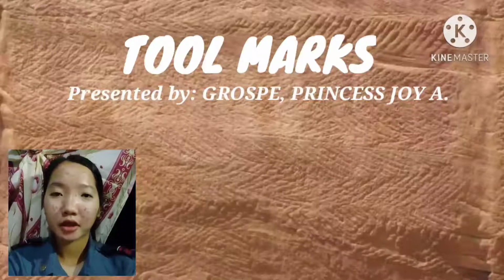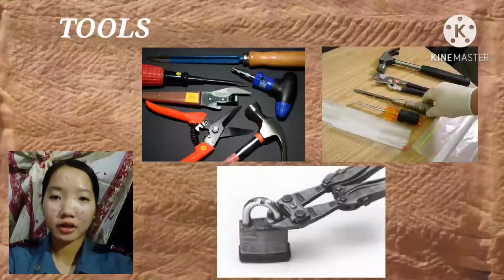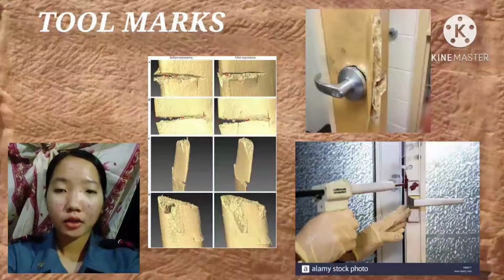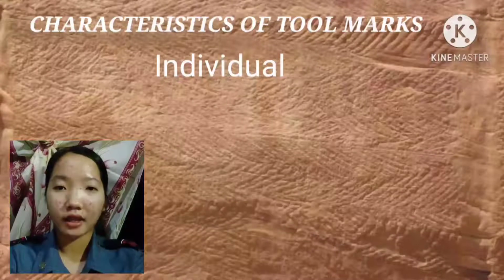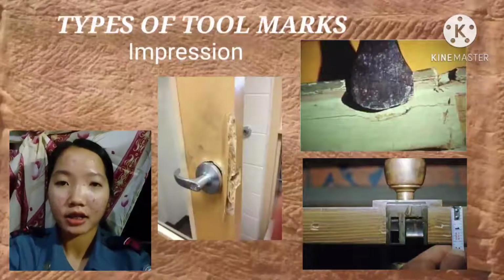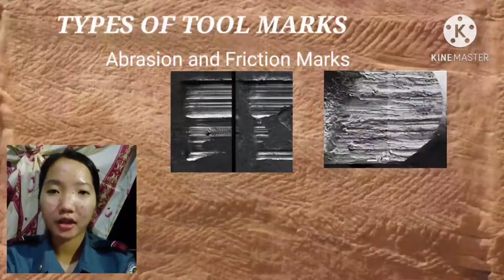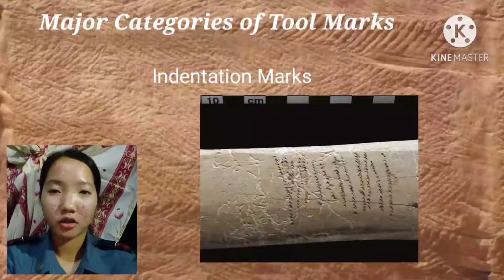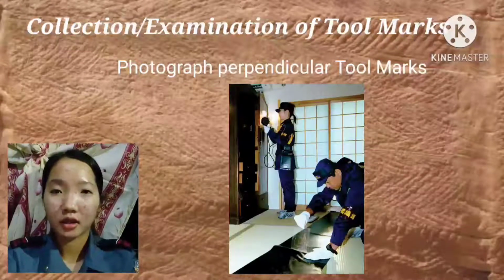LESSON 15 TOOL MARKS